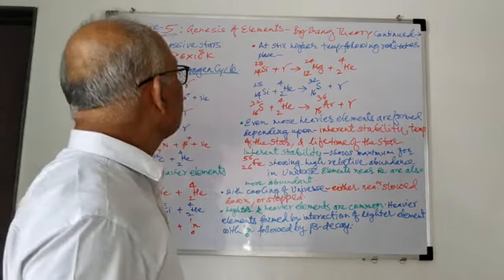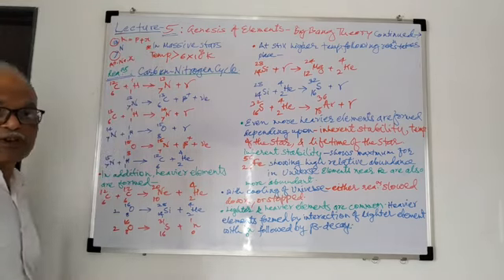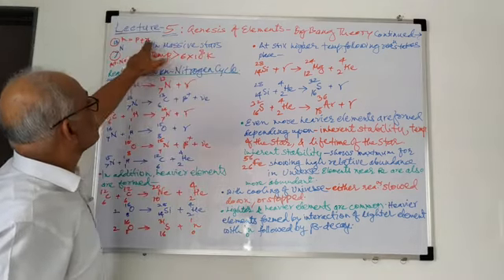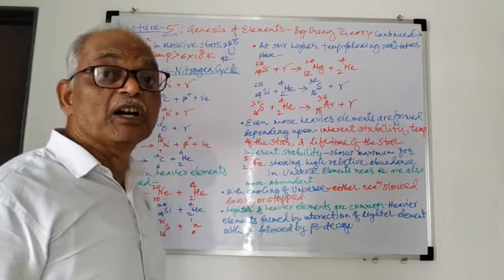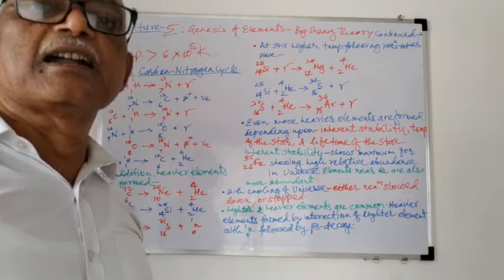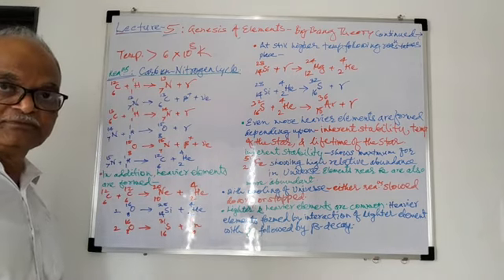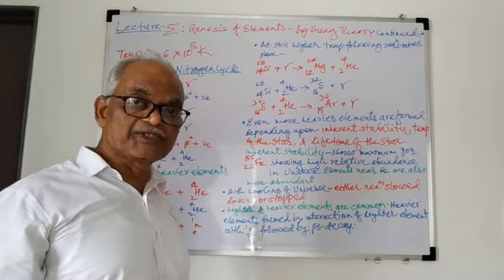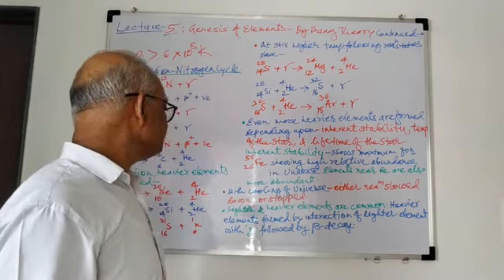Genesis of Elements: Big-BangTheory: Carbon-Nitrogen 4541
For students of MPSC, UPSC, M.Sc. B.Sc. Jr. College chemistry.